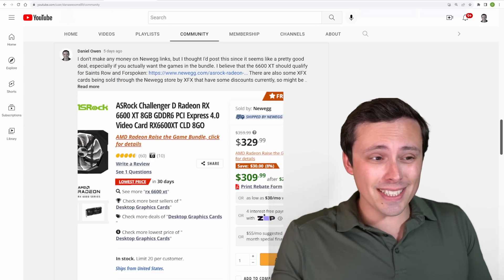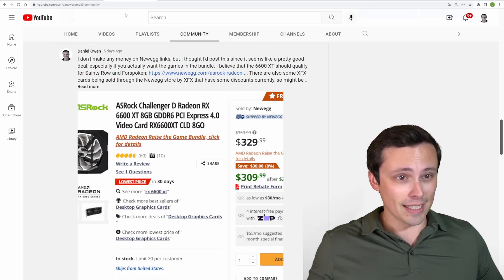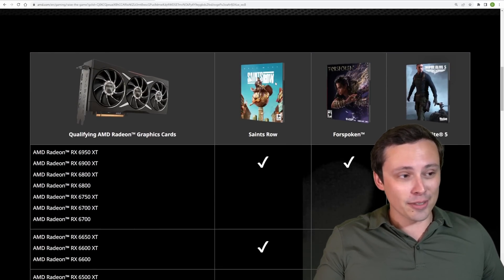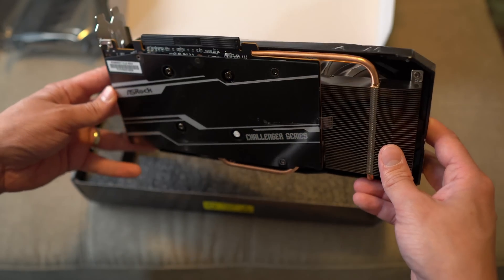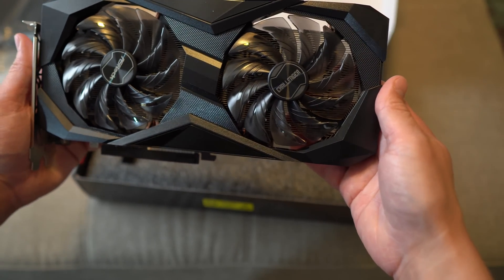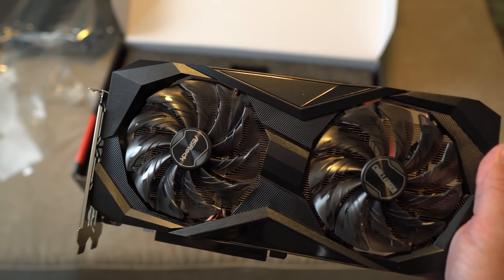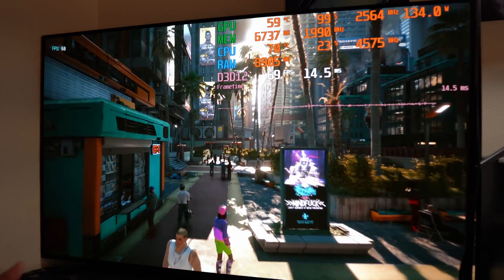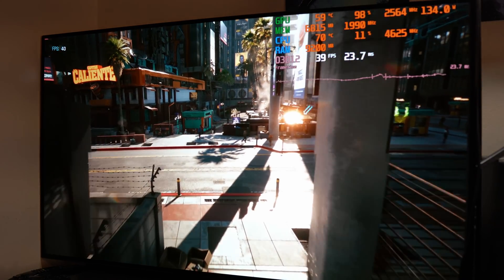Is this it?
The RX 6600 XT is starting to see some deep discounts. Does this make it the best current GPU deal? I bought one! So lets talk RX 6600 XT pricing and performance while we unbox the Asrock Challenger D model which is currently the least expensive model.

Chapters:
0:00 RX 6600 XT current pricing and performance relative to other GPUs, game bundles, etc
4:22 Unboxing the Asrock Challenger OC RX 6600 XT
10:09 But can it run Cyberpunk? (Initial benchmarks)